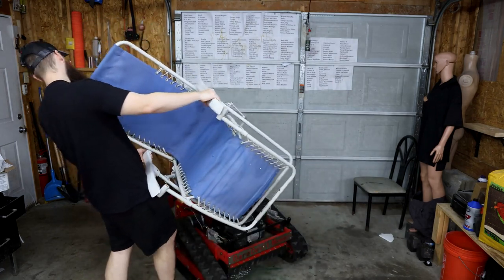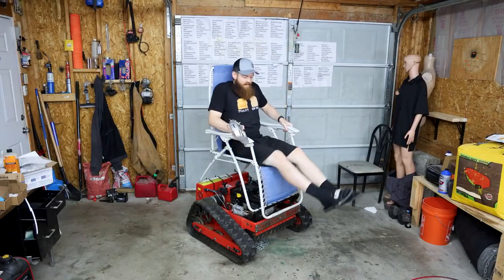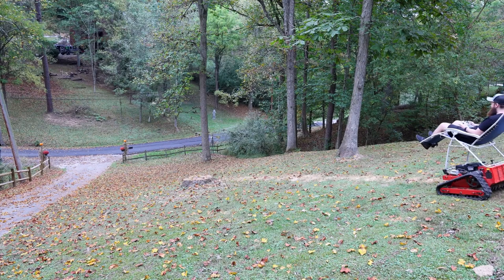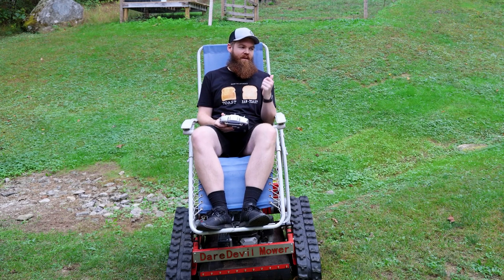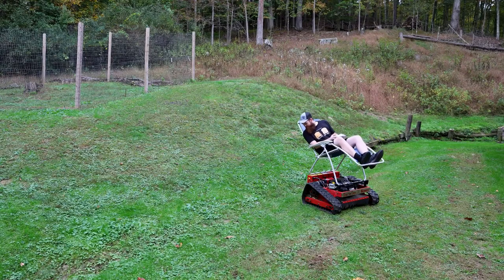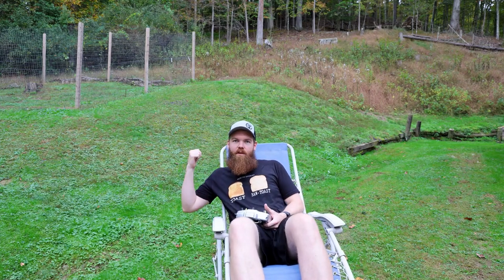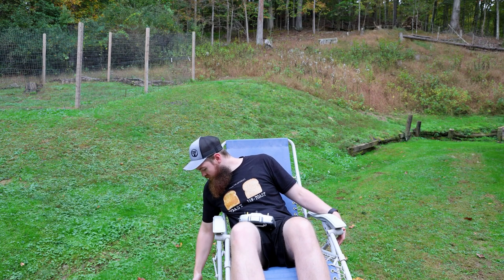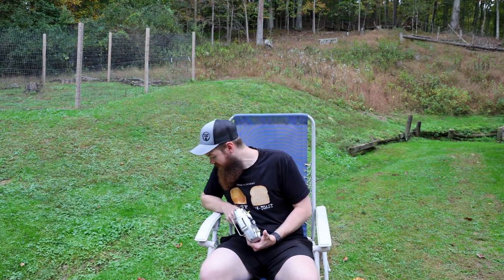RC Lawn Mower Hack Upgrade - 2X Hack Power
TylerTube channel

KiIldozer step aside and take a back seat

WARNING Attempt this at your own risk. The guy weighs well over 200 lbs ... a few stones to say the least. Tumbling from that height with that kind of weight half asleep would surely do some permanent damage. Just saying. Do what thou wilt is foolish add-vice in this hell-realm.